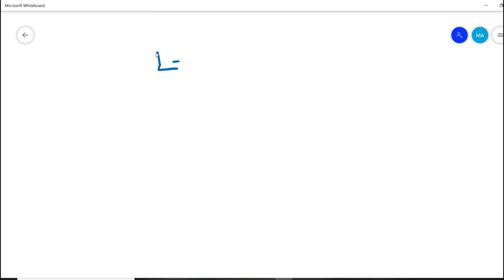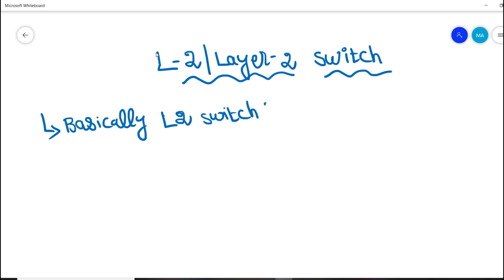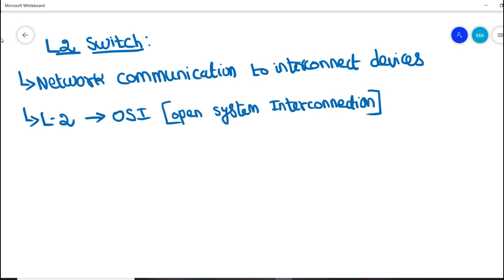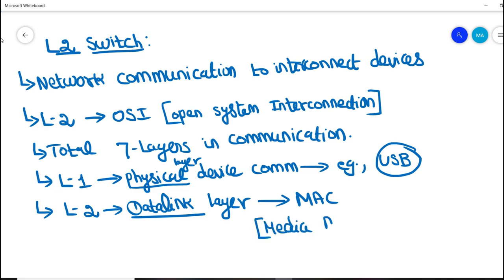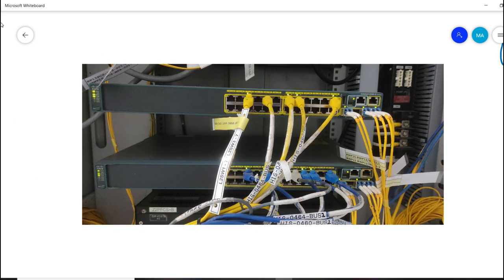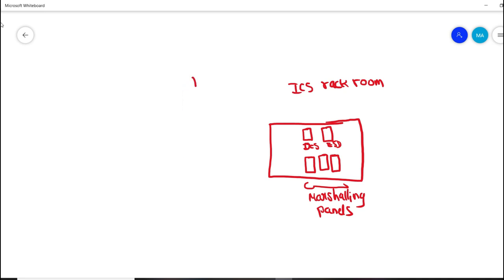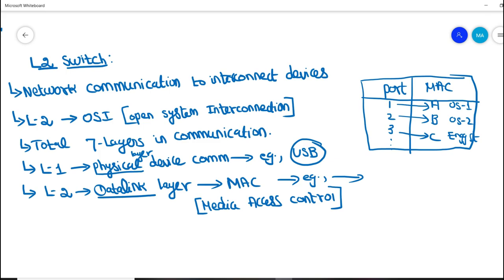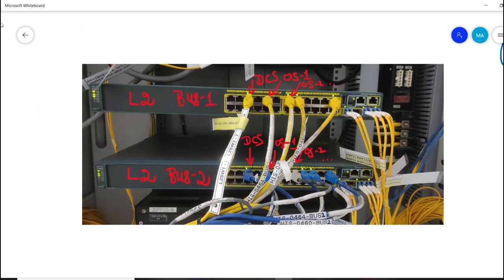What is L2 layer 2 switch in communication DCS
What is L2 Layer 2 switch in network communication is explained. What is basically L2 switch and how Layer 2 switch is used to interconnect multiple devices in control system is discussed in this video. What communication protocol is used in L2 switch and how it is cost effective and simple to use is explained.